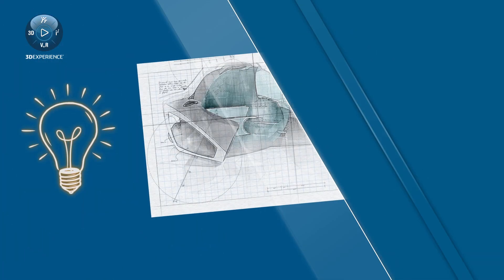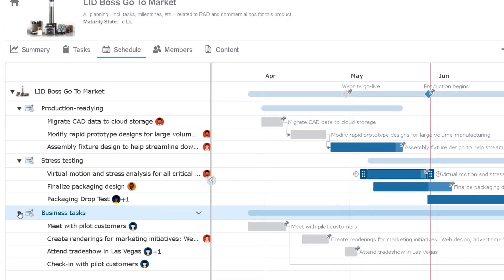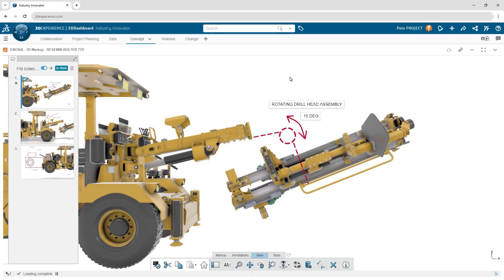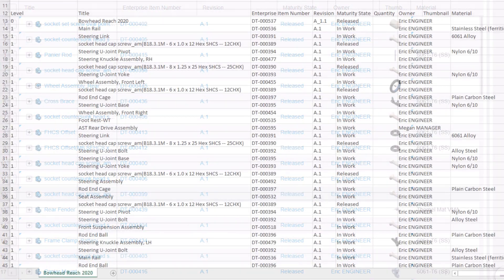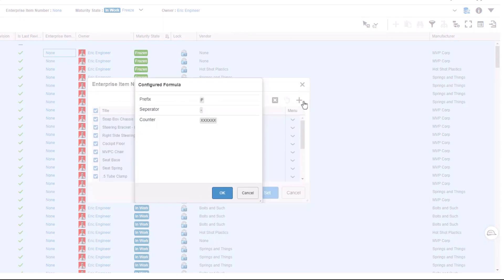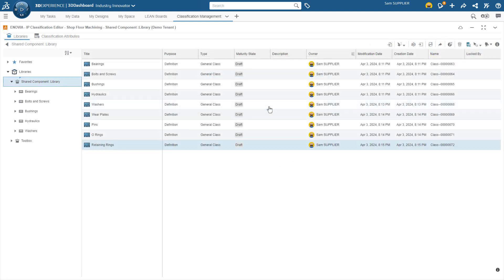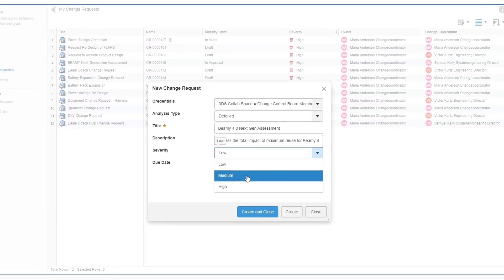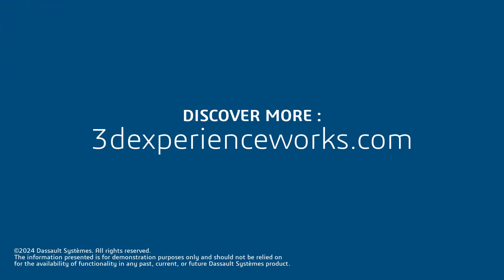First Look - 3DEXPERIENCE Works Cloud PLM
Product development is focused around transforming an idea into reality...  But as you know, this process is anything but simple.  Developing a product is filled with challenges such as tight timelines, regulatory concerns, supply chain logistics, and cross-team collaboration. To be successful, you have to balance these demands, while prioritizing cost efficiency and meeting customer expectations. With 3DEXPERIENCE Works Cloud PLM Value Offer, you get a scalable and cloud-based PLM with out-of-the-box capabilities. Watch the video to see how Cloud PLM can help you transform an idea to a product – faster!